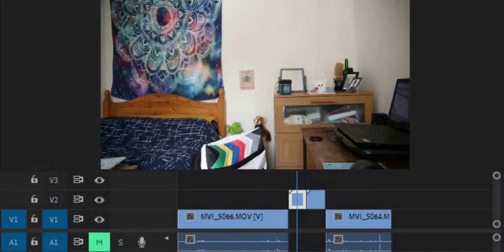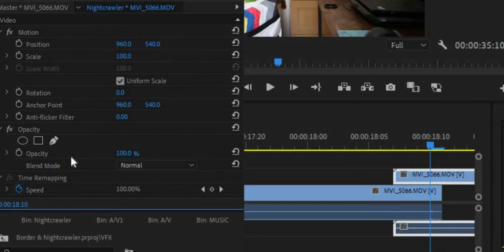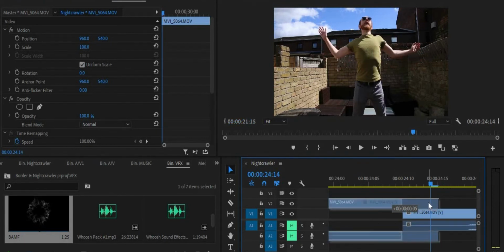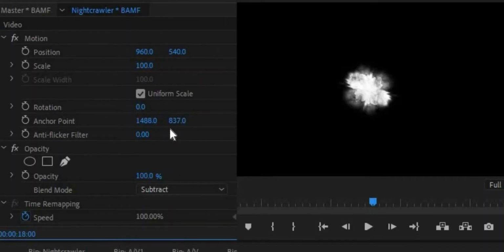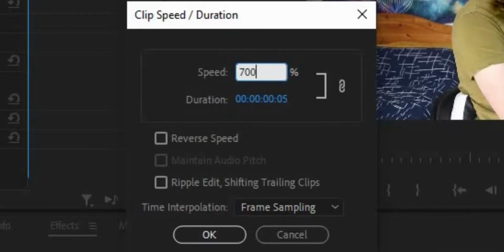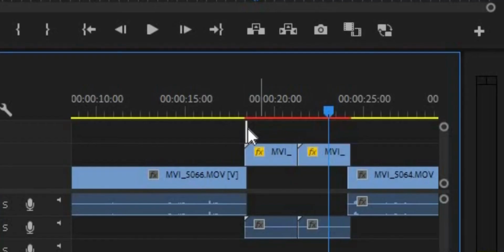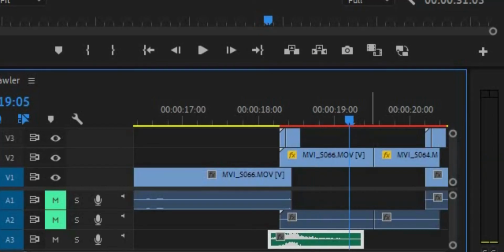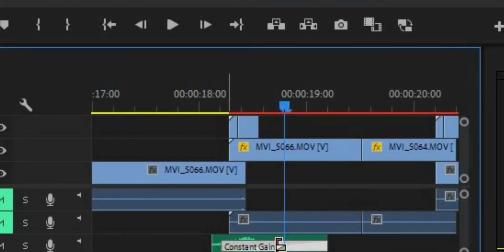How to Create the NIGHTCRAWLER Teleport Effect [Premiere Pro]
Here's how you can create the nightcrawler teleport effect in Premiere Pro.

Our editor Philip takes you through the steps you need to take to achieve the effect!